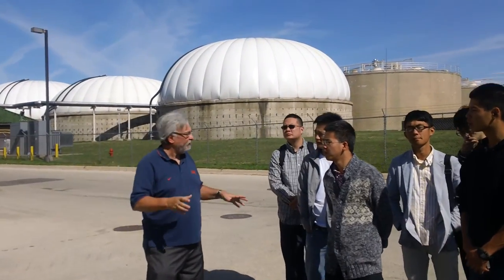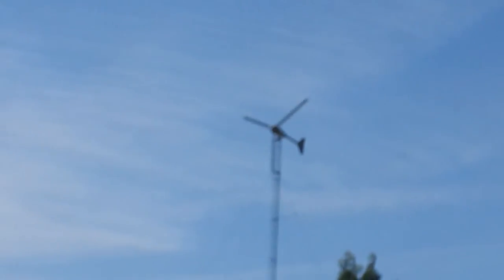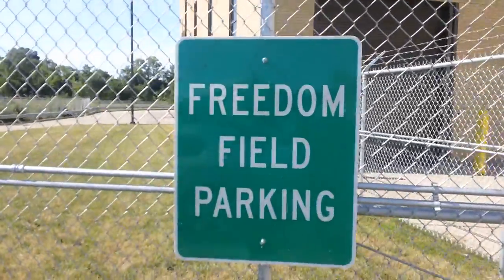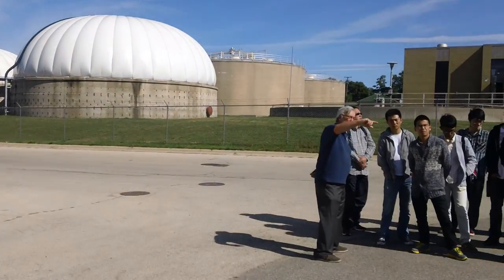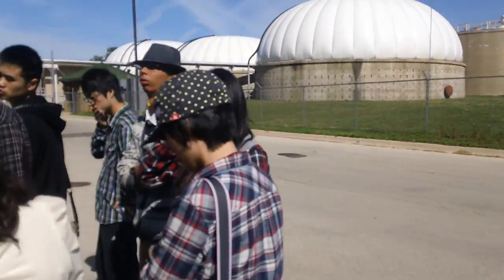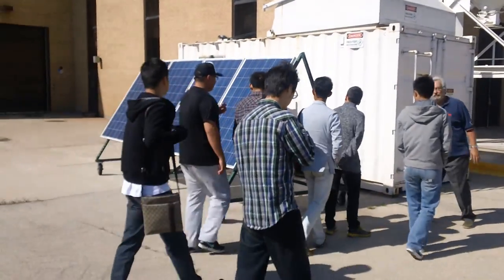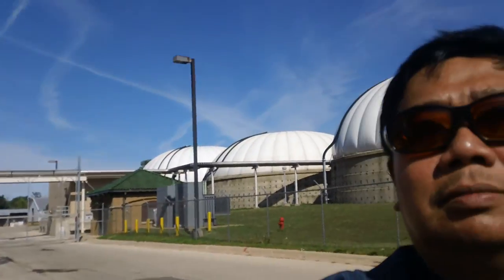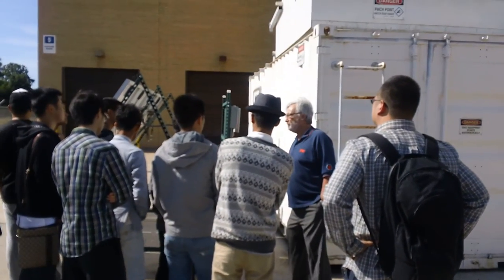MAH00001 2013-07-29 Freedom Field Renewable Energy